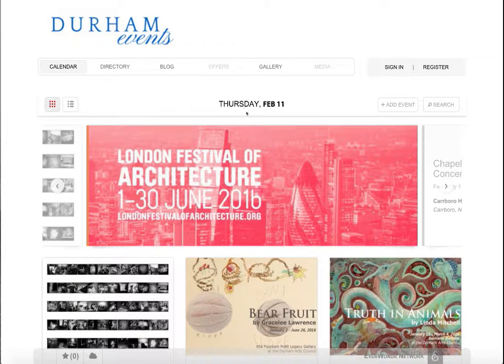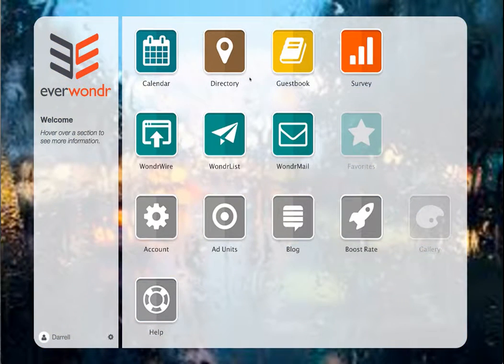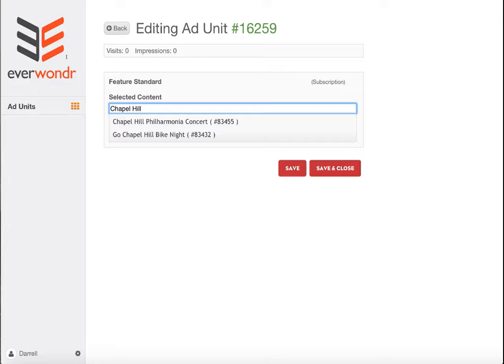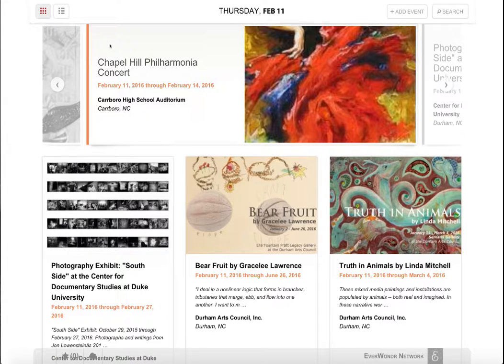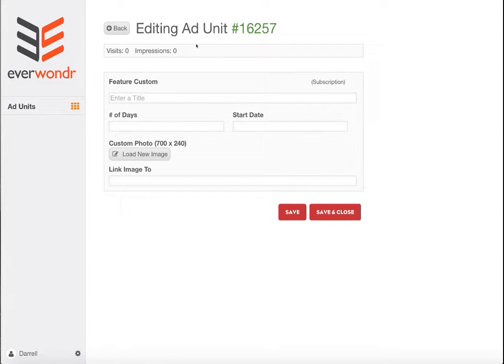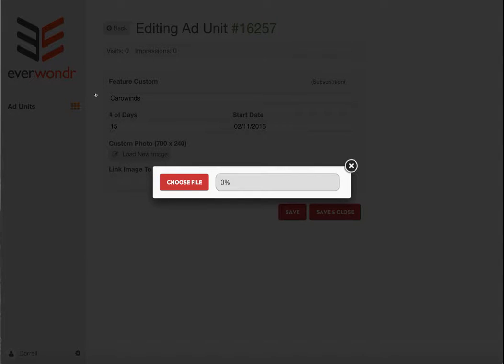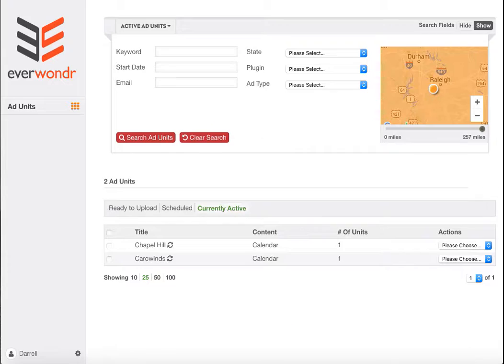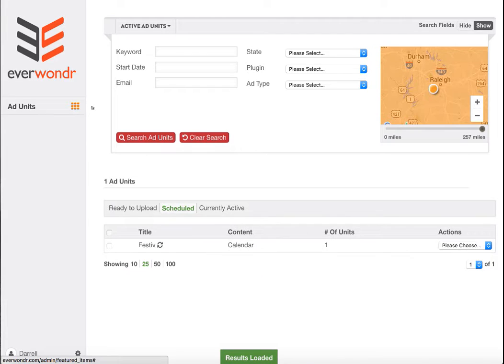EverWondr Network: How To Manage Featured Scroll Admin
EverWondr Helpdesk Video: How to Manage Featured Scroll Admin

Learn how to manage, update, and fully utilize the Featured Scroll on your EverWondr Calendar.